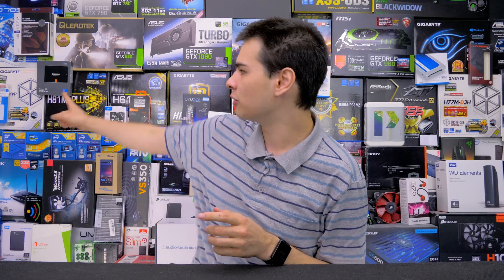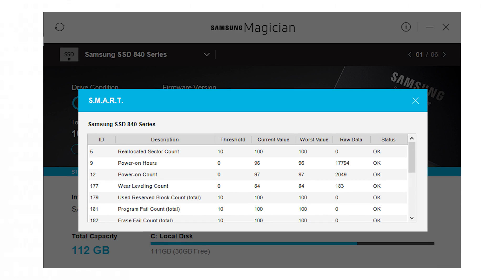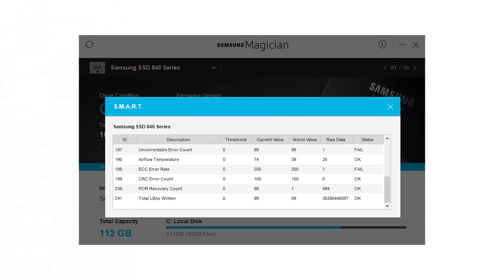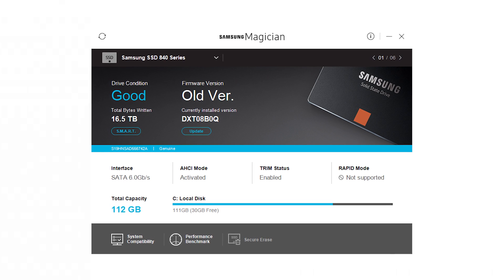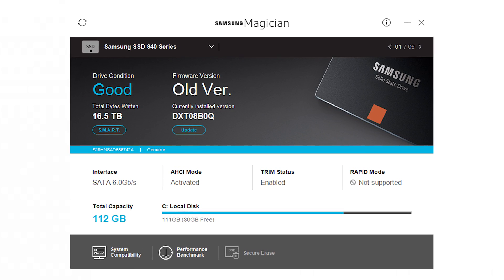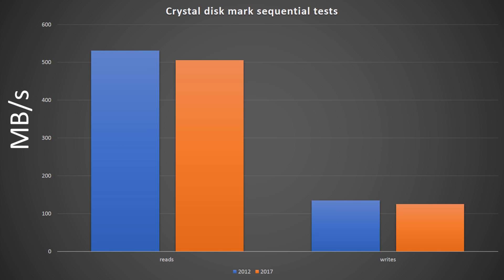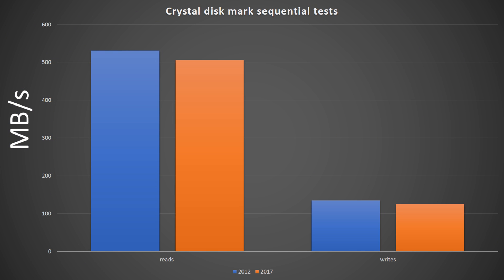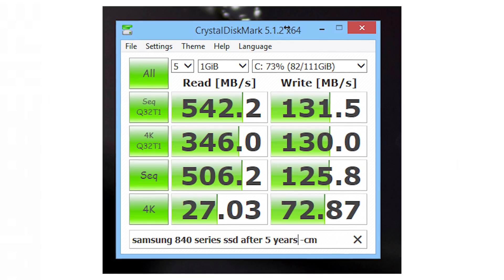How Age Affects SSD Drives After 5 Years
Today we take a look at how time takes its toll on SSD drives

TLDR: 3:40

Intro:
Rootkit - Real Love
Outro:
Rezonate - Rebirth